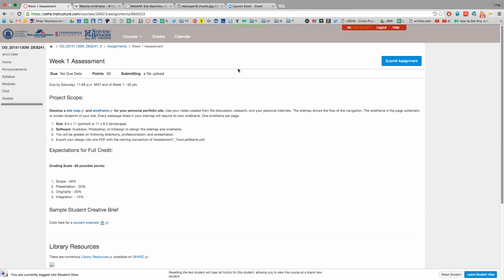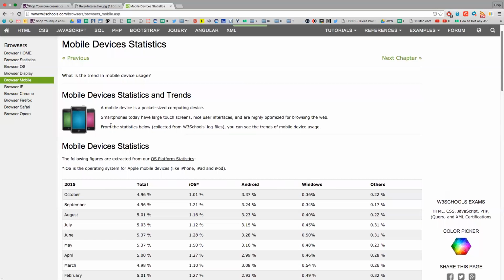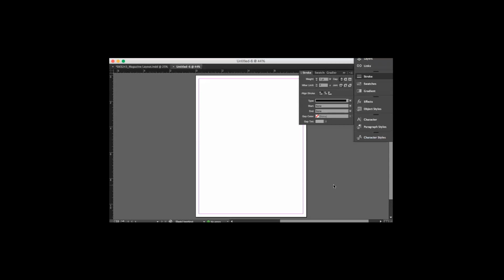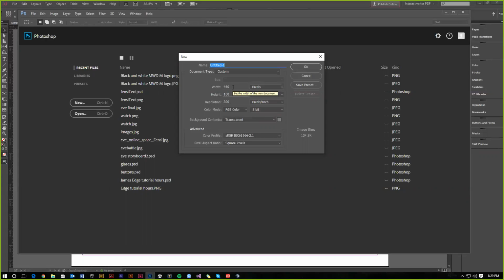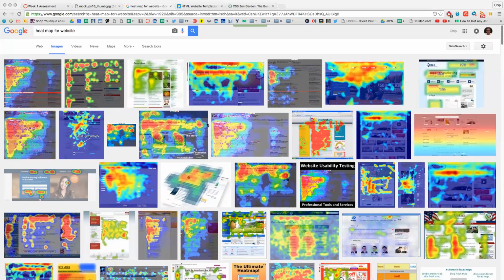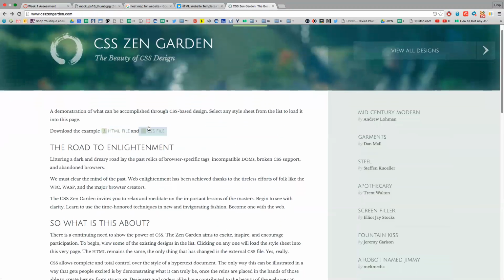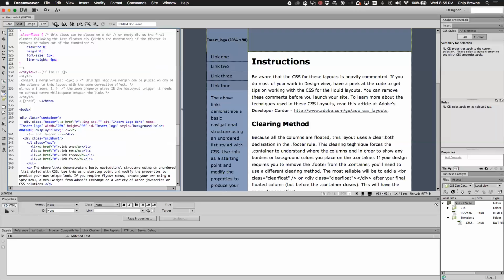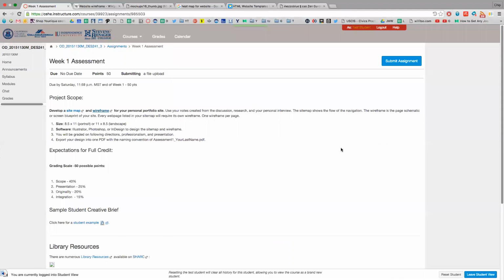Week 1 Live Lecture 2B